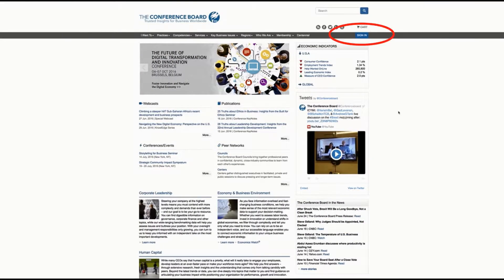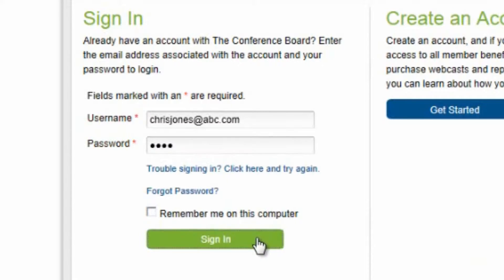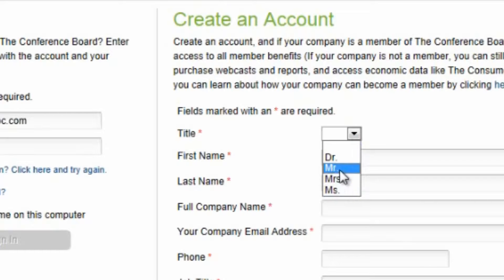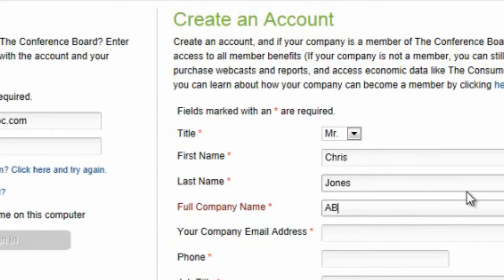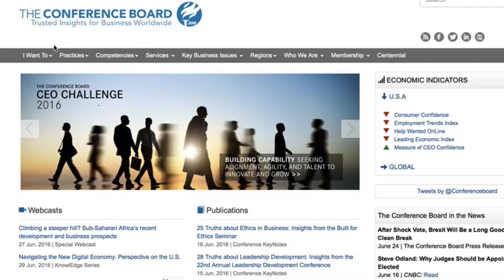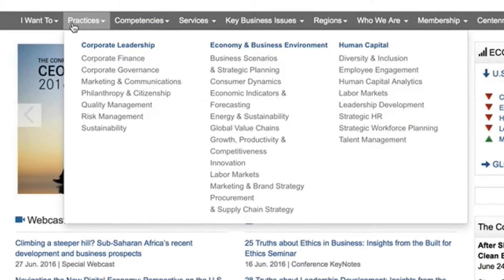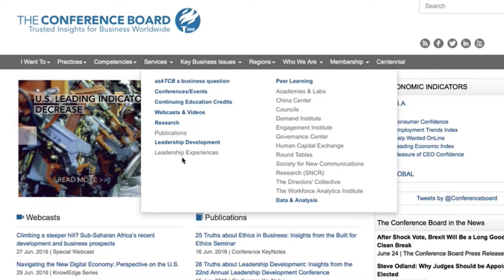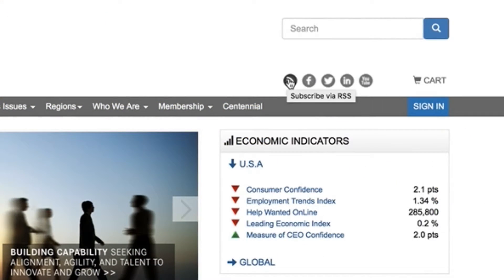Getting Started: How to create an account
This video shows you how easy it is to set up an account on The Conference Board

If your company is a member of The Conference Board, you and your colleagues can connect to a range of complimentary business resources including research, webcasts, and publications - every time you visit.

To learn more about becoming a member of The Conference Board, or contact membership services at